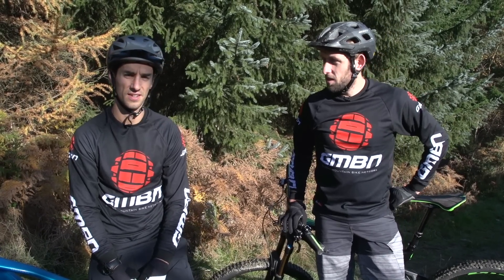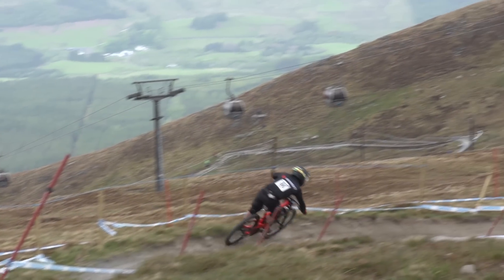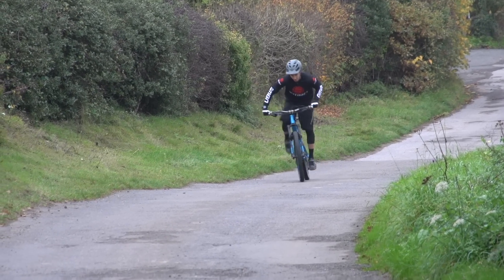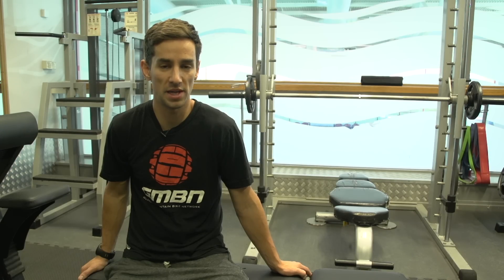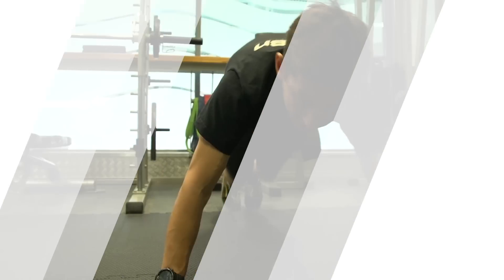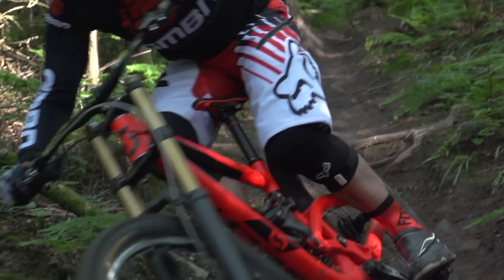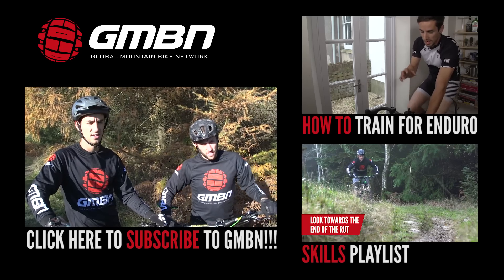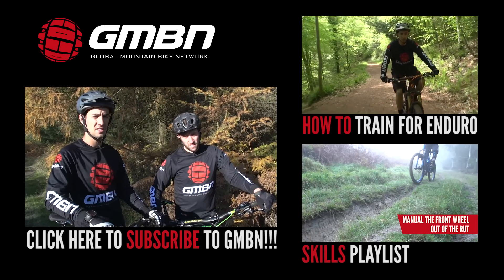How To Train For Downhill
Modern DH racers are phenomenal athletes that follow strict training programmes.

There is more to preparing for racing downhill than just riding your bike. A good structured programme will help take your performance to the next level.